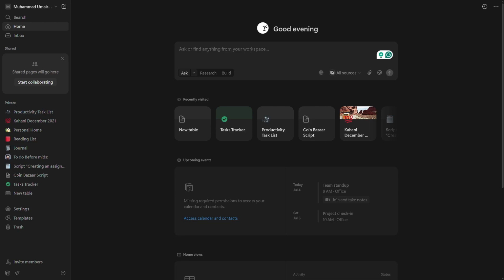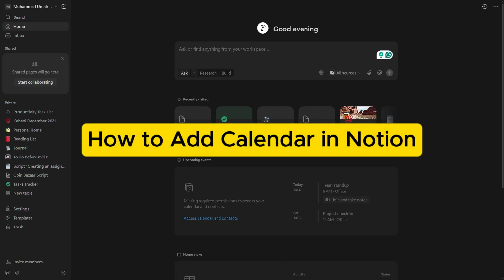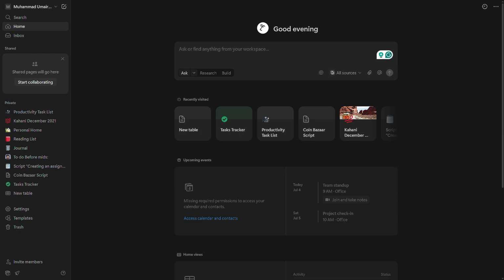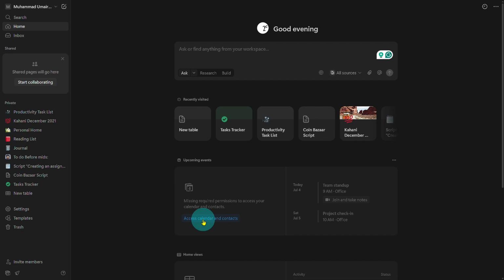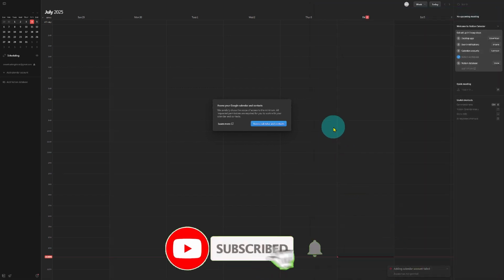How to Add Calendar in Notion (2025) | Full Guide + Affiliate Tools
How to add calendar in Notion | Full Guide + Affiliate Tools – In this step-by-step tutorial, you’ll learn exactly how to add calendar in Notion and use it to supercharge your productivity, organization, and time management. Whether you’re a student, professional, or content creator, this video will guide you through adding both inline and full-page Notion calendar views.

We’ll also cover how to customize your Notion calendar, connect it with databases, use filters, set recurring tasks, and sync with Google Calendar using powerful affiliate tools. These integrations help you stay on top of your schedules while keeping your Notion workspace clean and efficient.

What’s Included in This Video:
✅ How to add calendar in Notion step-by-step
✅ Using full-page and inline calendar views
✅ Customizing and color-coding your Notion calendar
✅ Integrating with Google Calendar using third-party tools
✅ Best affiliate tools to automate and sync calendars
✅ Tips to manage tasks, deadlines, and schedules in Notion

If you’ve been wondering how to fully utilize the Notion calendar feature or looking to build a complete productivity system inside Notion, this video is for you. Watch now and set up your Notion calendar like a pro!